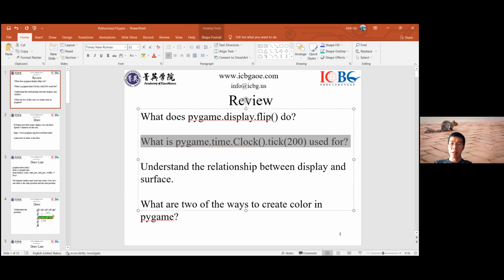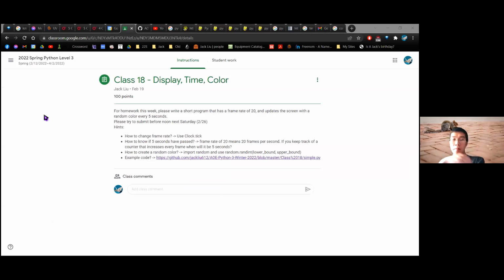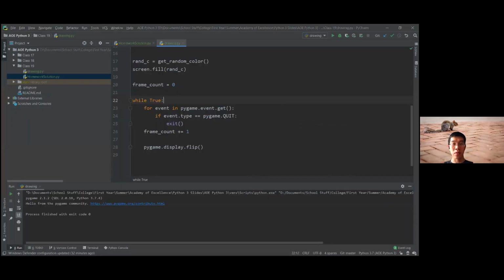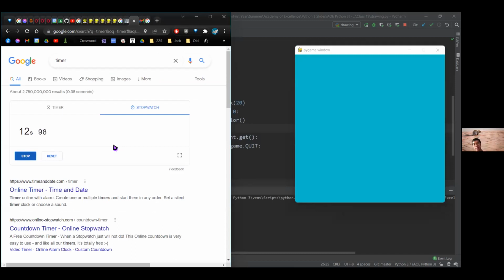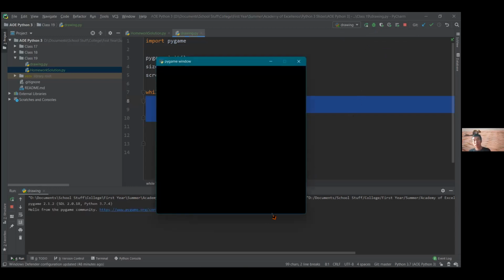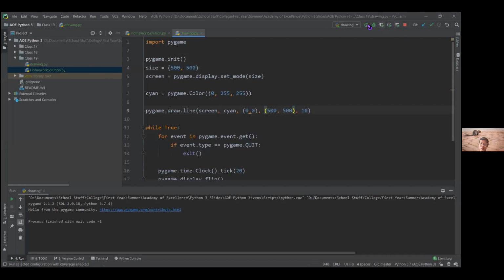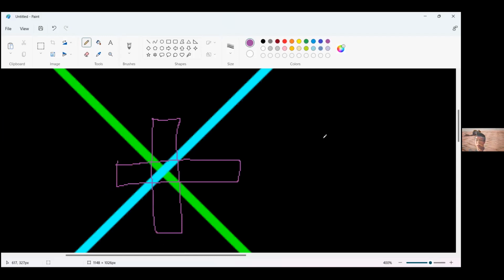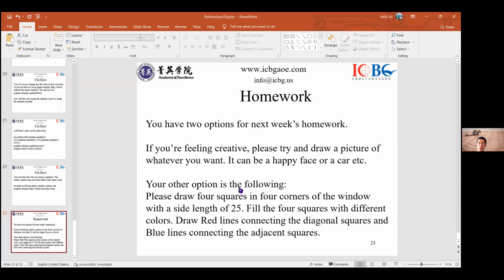2022 Spring Python Level 3 Class 03